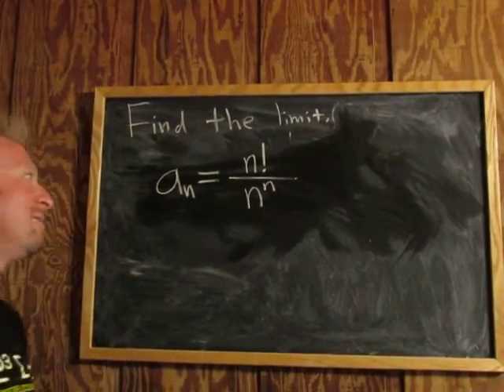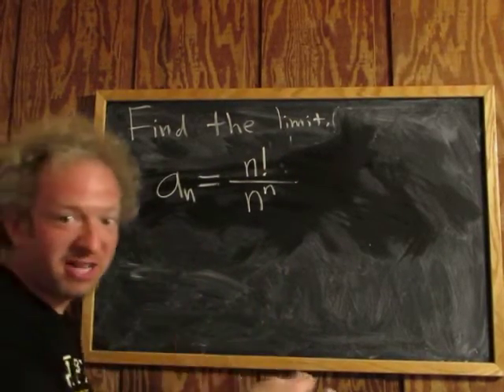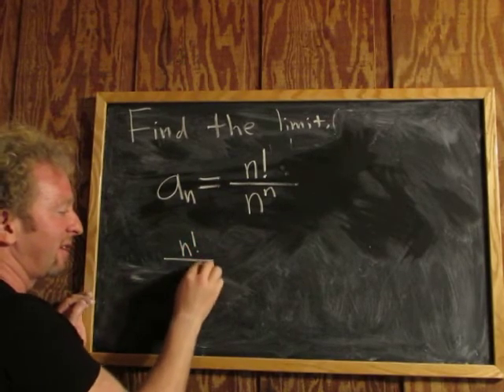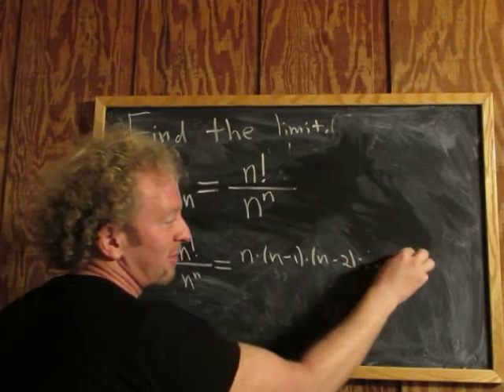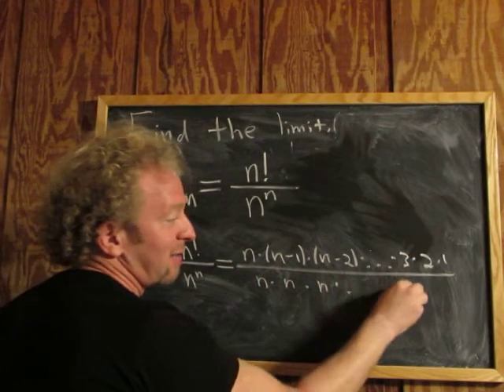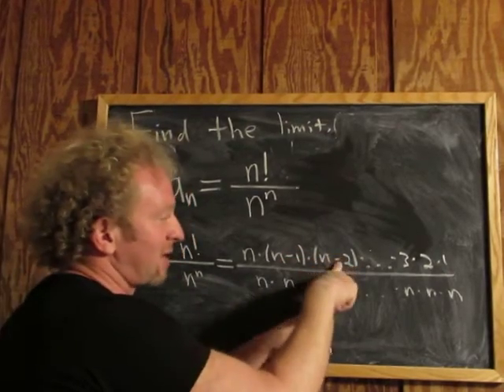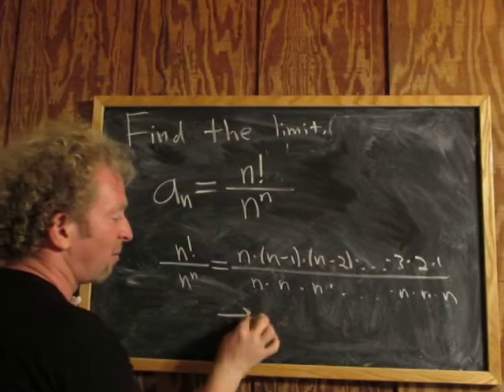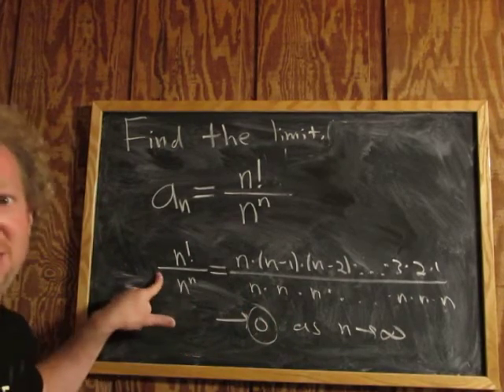Limit of Sequence n!/n^n as n approaches infinity